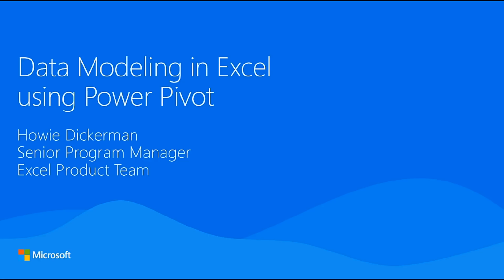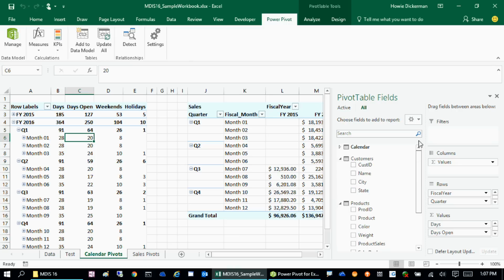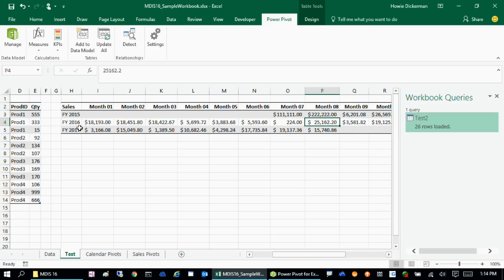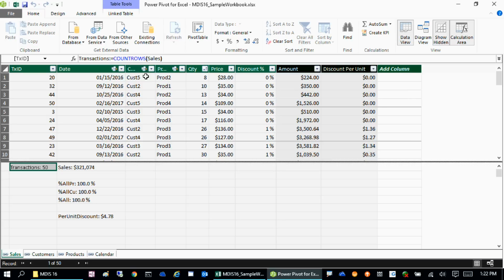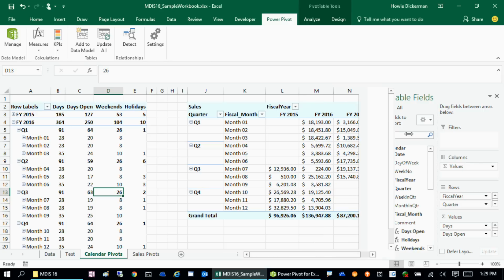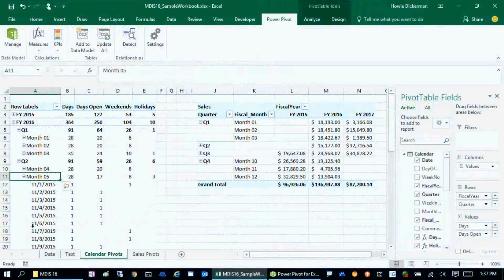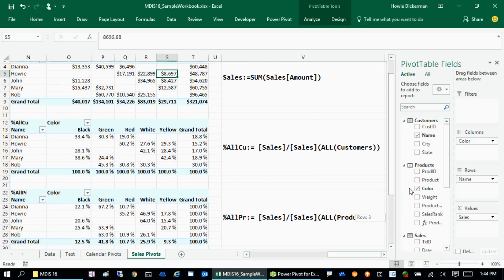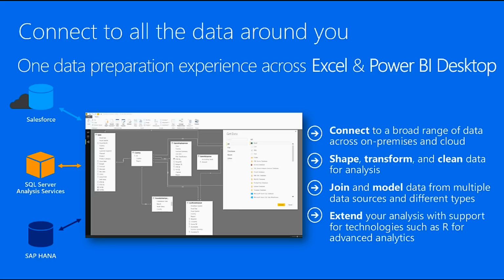Data Modeling in Excel using Power Pivot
Learn how Power Pivot simplifies data analysis.  Topics include: Multiple tables and relationships, editable linked tables, DAX formulas, custom calendars, and measure concepts with a focus on demonstrating each of these capabilities.